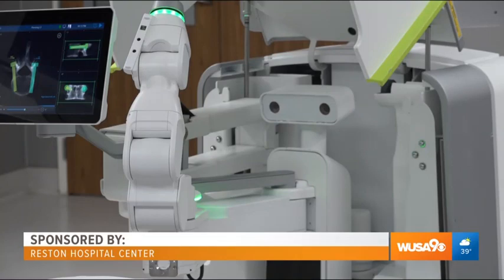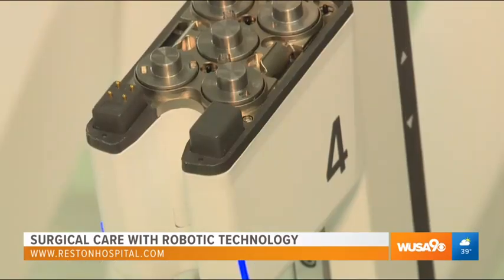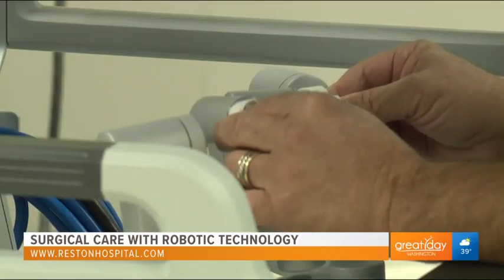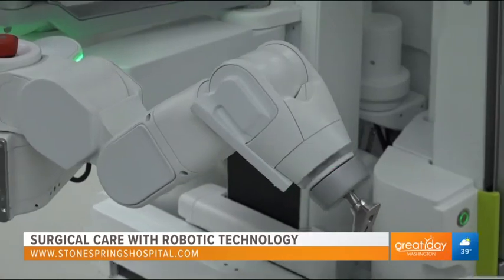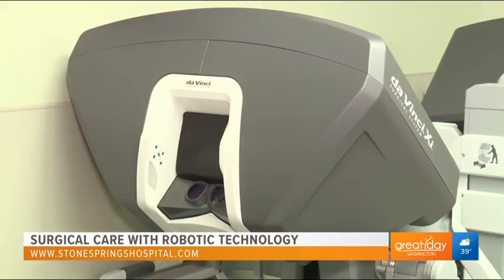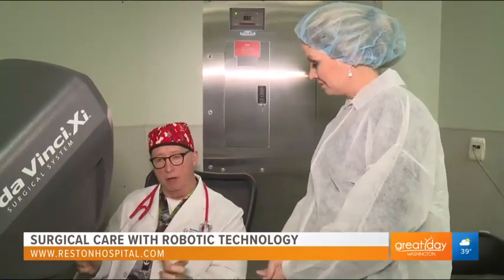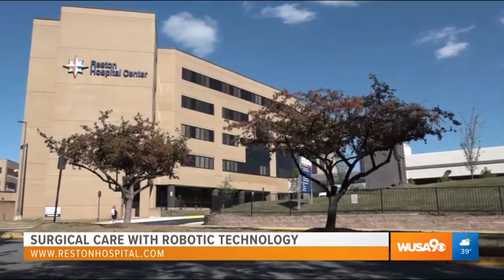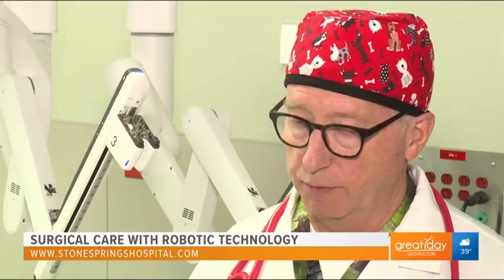Robotic Surgery - Reston Hospital Center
WUSA9 features the latest in robotic surgery advancements at Reston Hospital Center and Stone Springs Hospital Center.